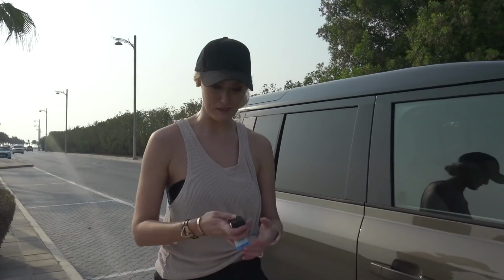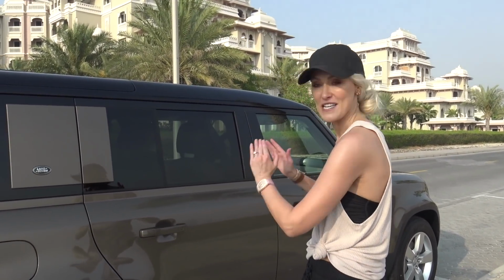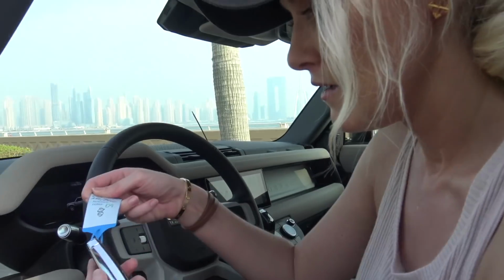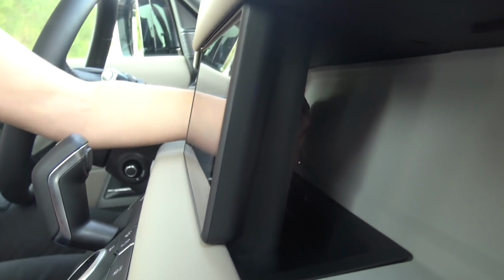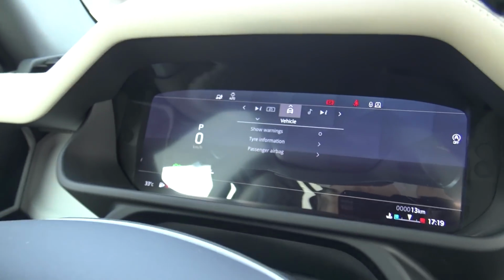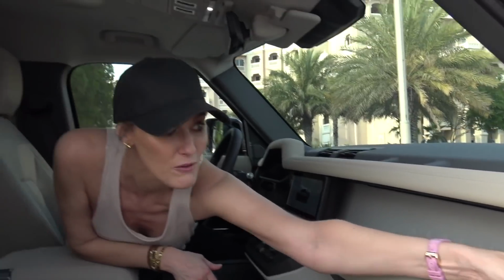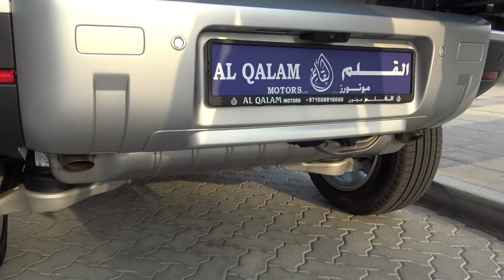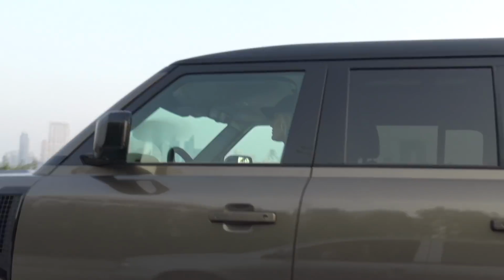It's Finally Here! New 2020 Defender First Edition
I got my hands on one of the first's Defenders to hit the country! I'm super impressed with all the tech in the car. Let me know what you think of the updated look.

Special thanks to @alqalammotorz